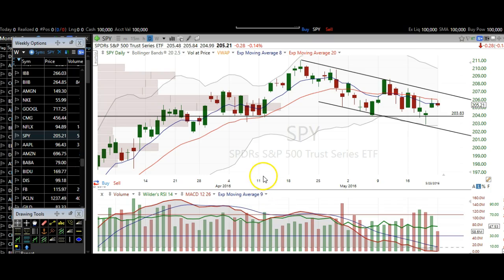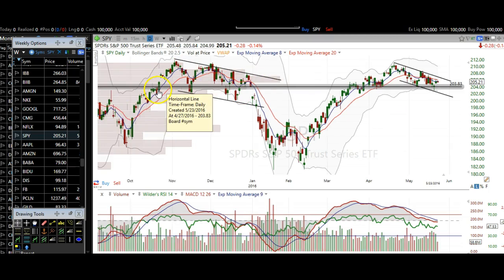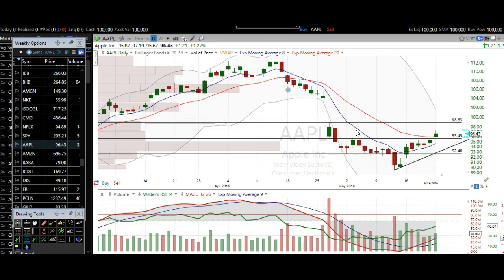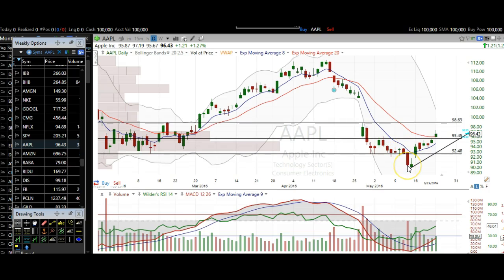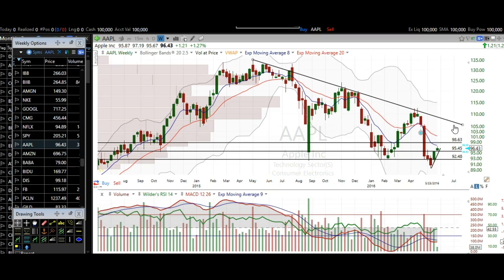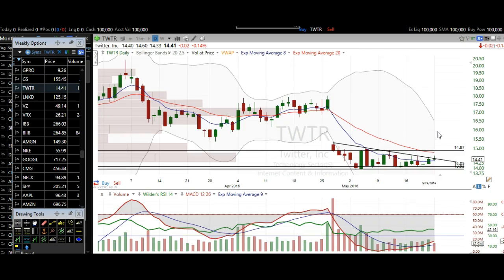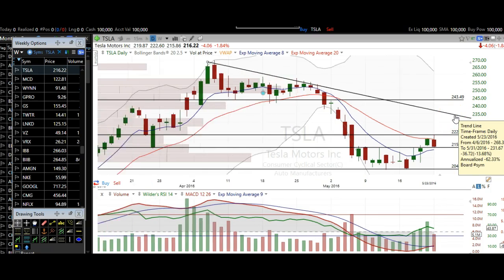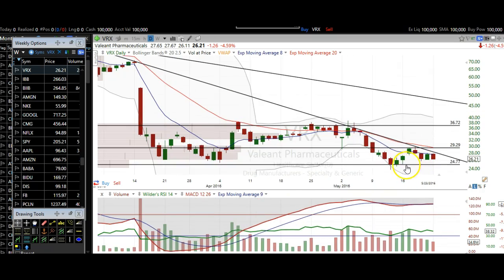5/23/16 Stock Market Stock Chart Technical Analysis SPY AAPL GPRO TWTR TSLA GILD VRX